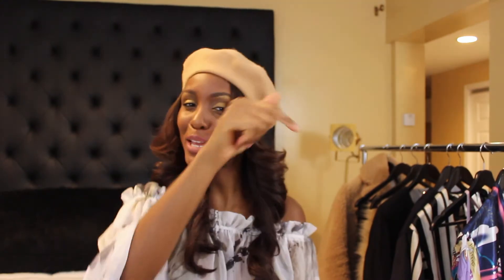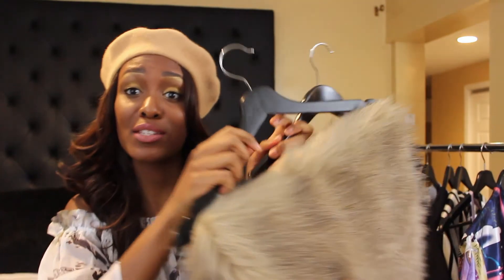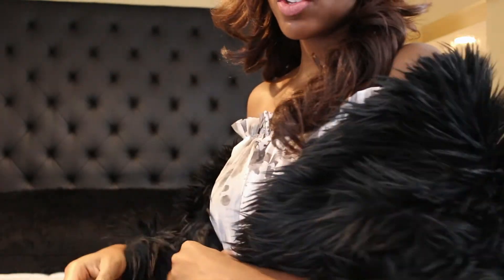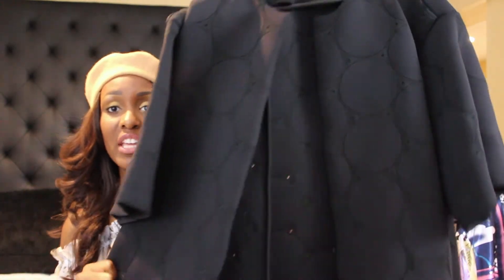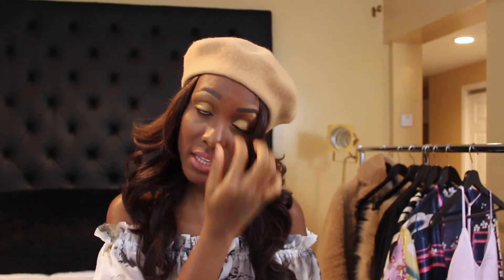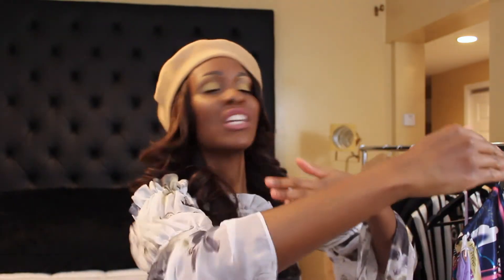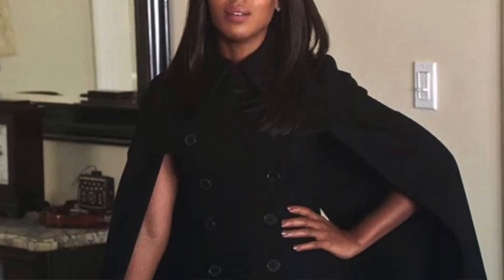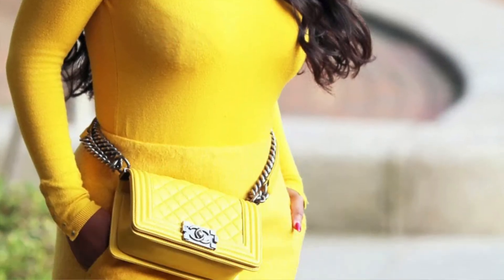How to Look Expensive On a Budget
You don't always have to break the bank to look "bad and boujee" OKKK! Here are some tips I've used to pull off the expen$ive look without the not-so-expensive pricetag!